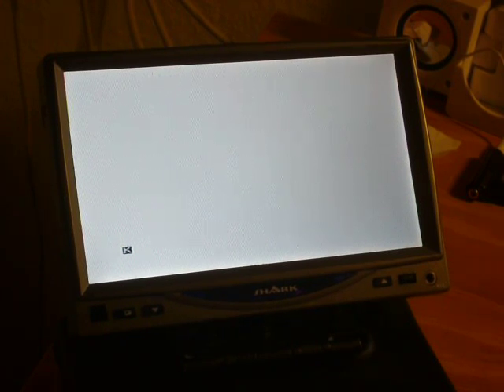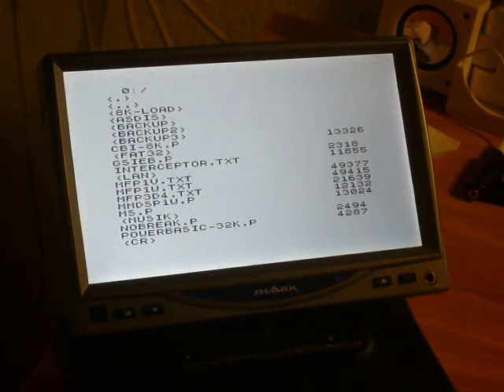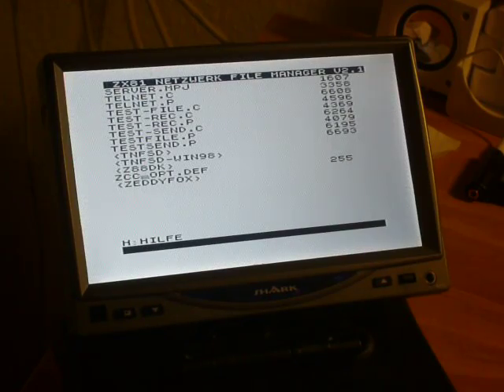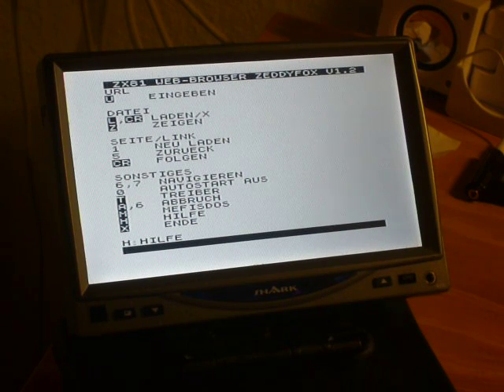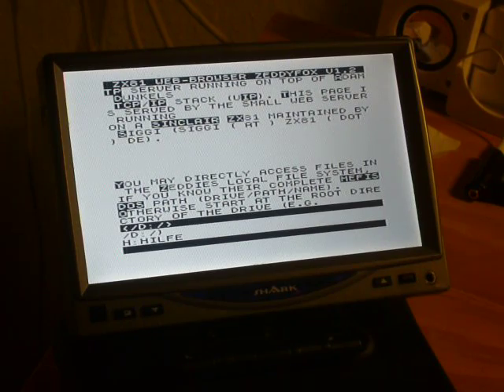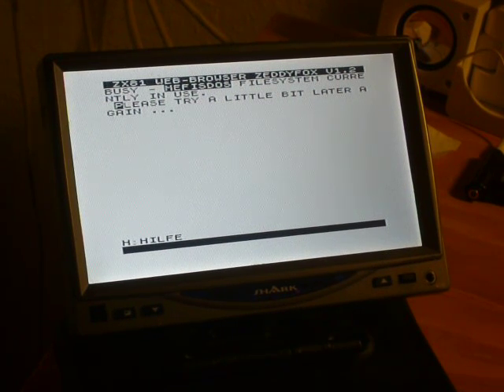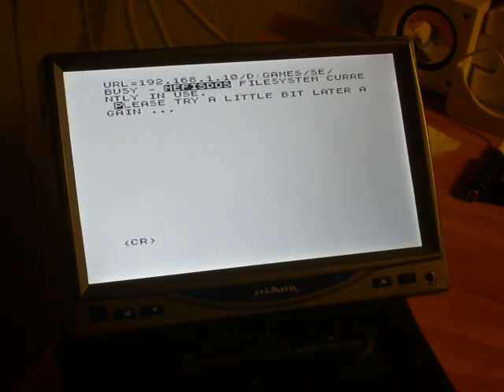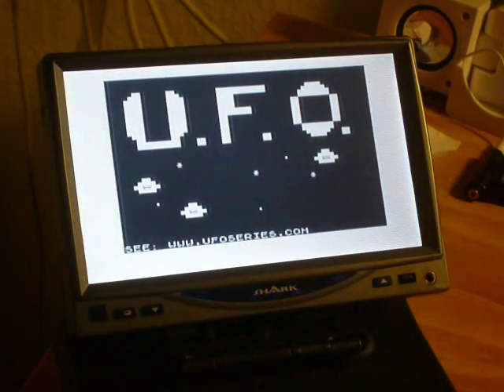Networking with a Sinclair ZX81: Network Filemanager and Web-Browser "ZeddyFox"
Here I show how to use ZeddyNet (Ethernet for the ZX81, ported from Winston's Spectranet) and typical applications:
IPCONFIG to configure the network hardware
NFM (Network Filemanager) to get access to a remote TNFS filesystem (on my PC)
ZEDDYFOX (text based web browser) to load files from the web into the ZX81